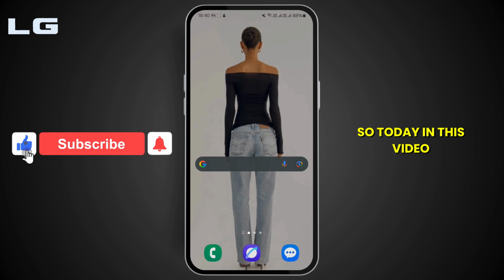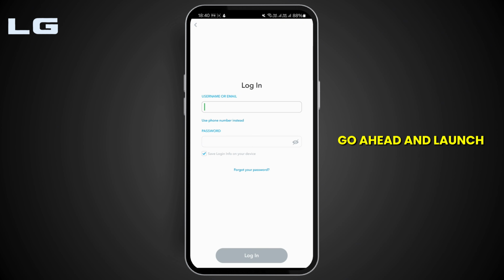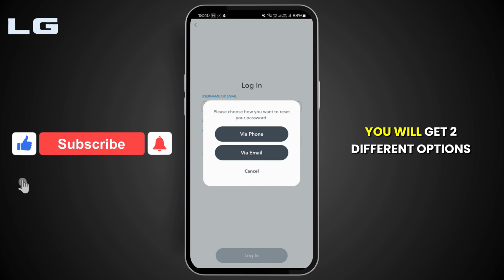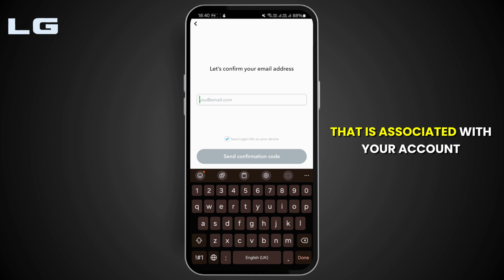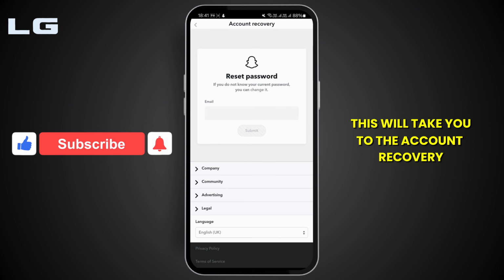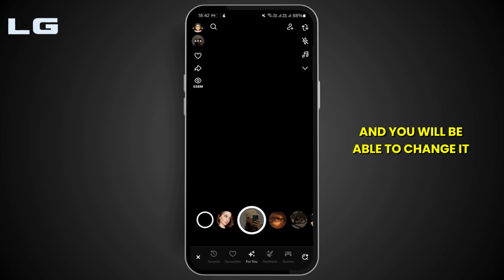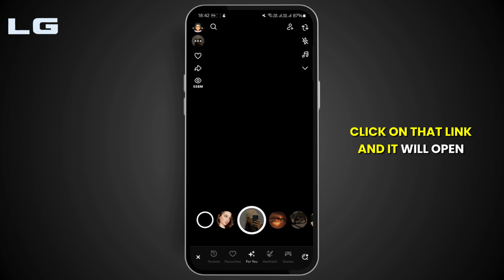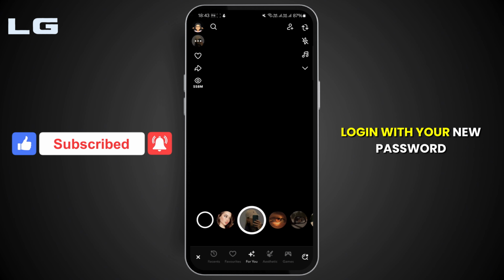How to Reset Snapchat Password (Fast & Easy)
Want to reset your Snapchat password fast in 2025? This video gives you a step-by-step guide to reset or change your Snapchat password—whether you forgot it or just want to update for security. Works for iPhone, Android, and web.

Timestamps
0:00 Introduction
0:10 How to Reset Snapchat Password